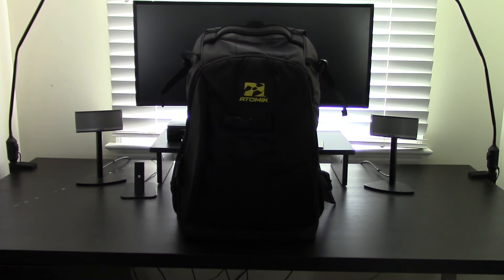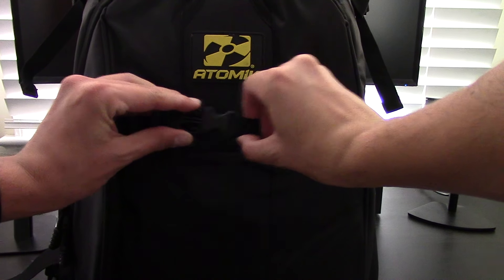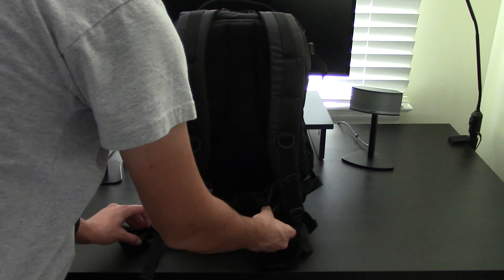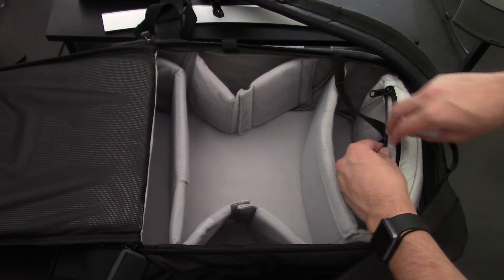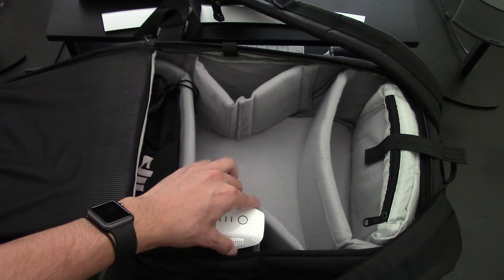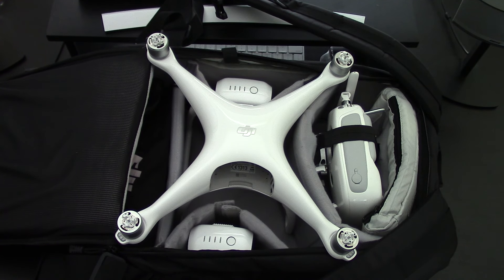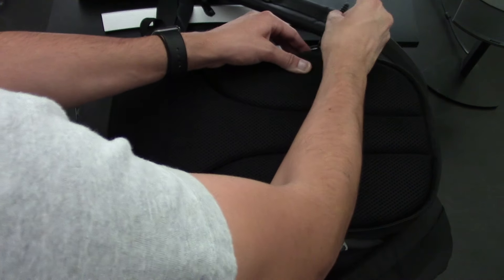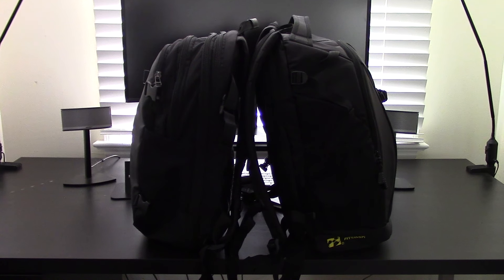The BEST Drone Backpack - Atomik RC Drone Backpack Review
This drone backpack provides superior protection as well as great portability. With this backpack, you won't look like you're carrying a drone as it's very slim.

Atomik RC Drone Backpack